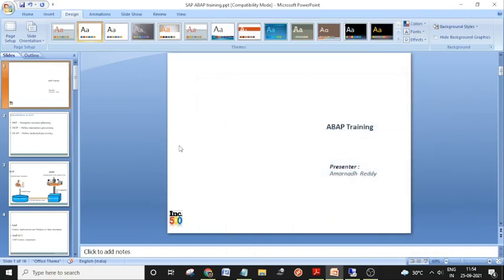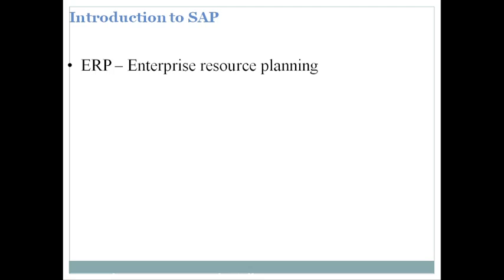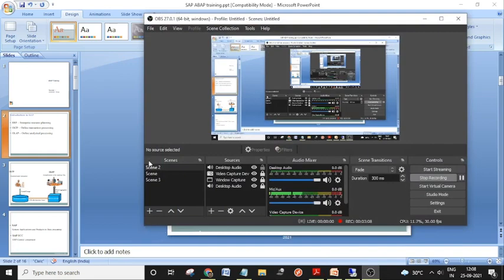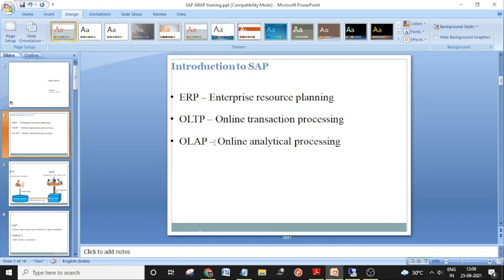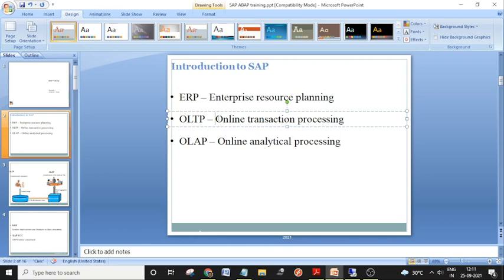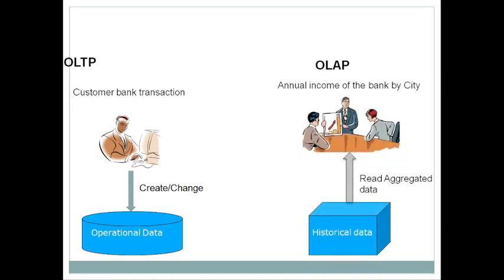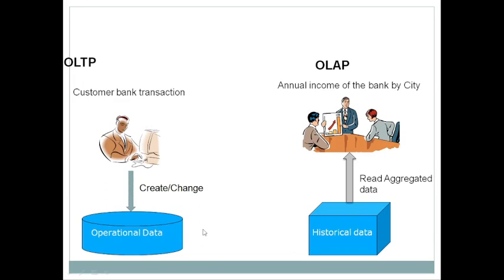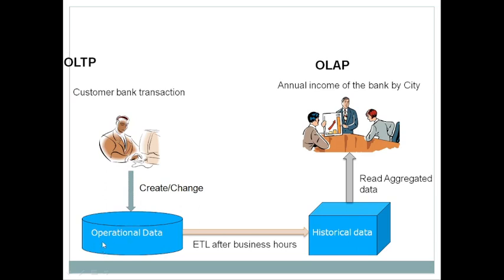SAP ERP and SAP ABAP Introduction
SAP ERP and SAP ABAP Introduction: 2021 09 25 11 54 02
SAP Introduction